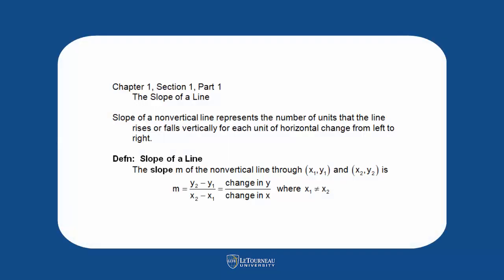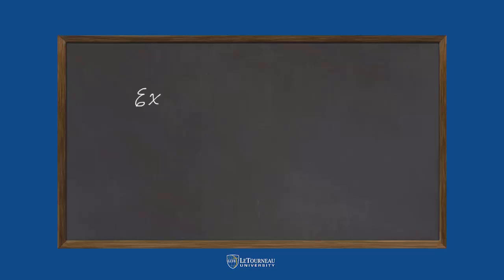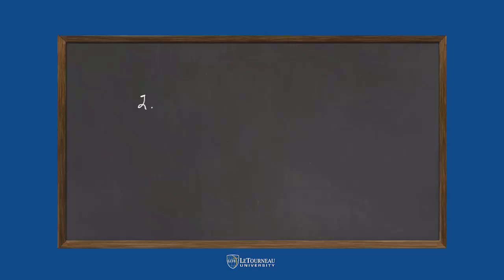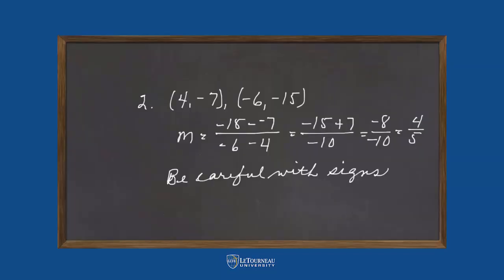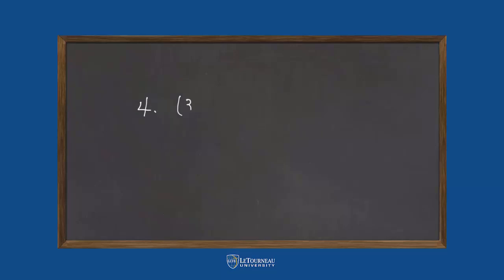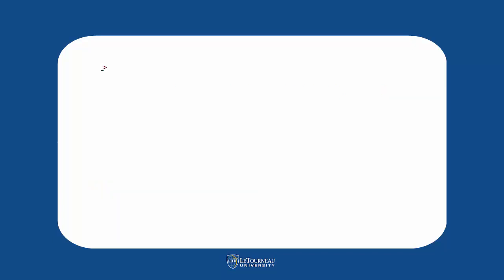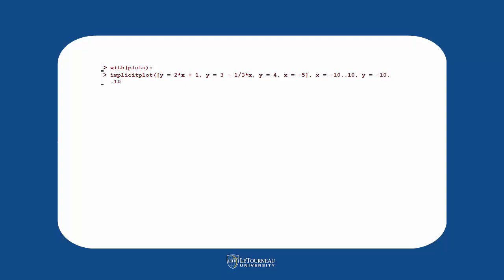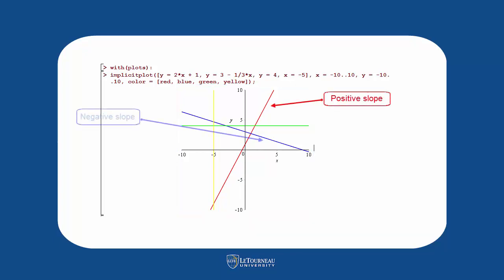The Slope of a Line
Find the slope of a line using the formula m=(Y2 - Y1)/(X2 - X1) .  Compare lines where m greater than 0, m less than 0, m = 0, m is undefined.